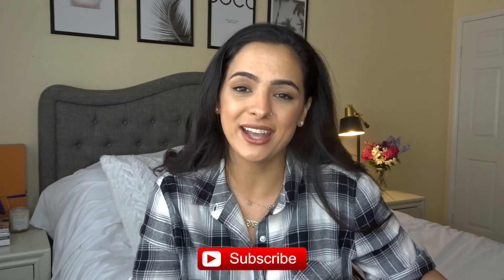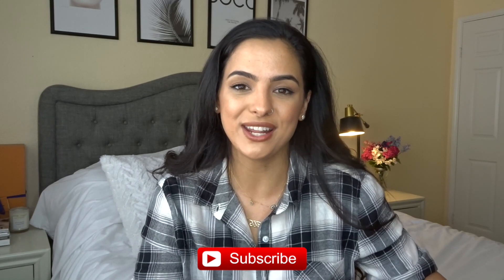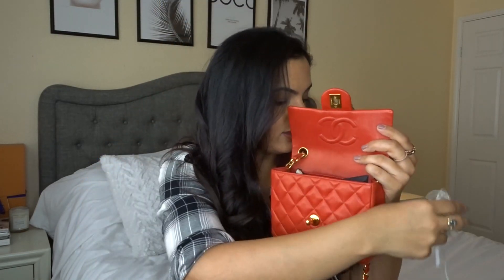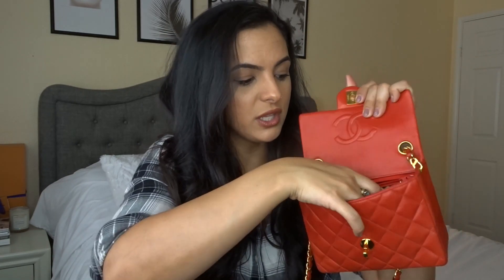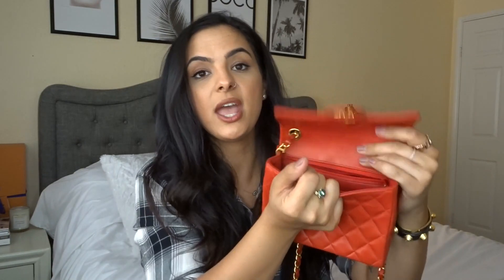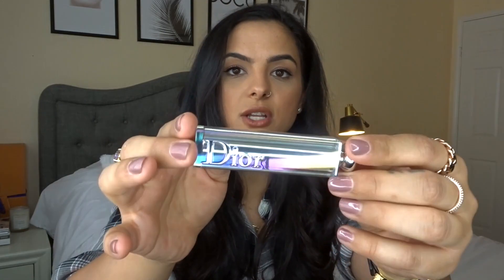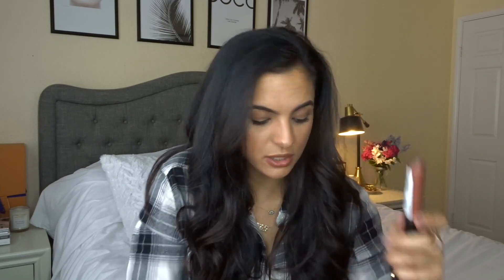What's In My Chanel Vintage Square Mini? | elle be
Hey Guys! Of course I did a What's in my bag with my Chanel square mini...I have been wear it non stop! enjoy! xx